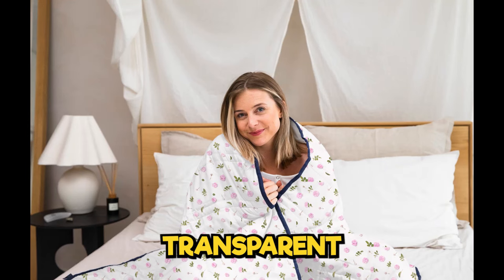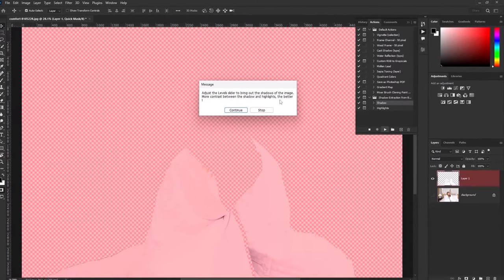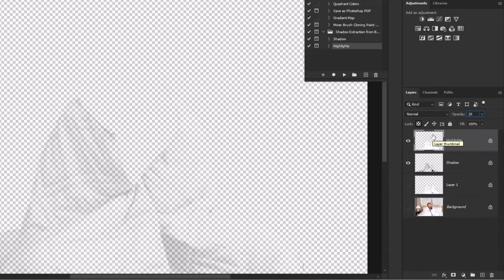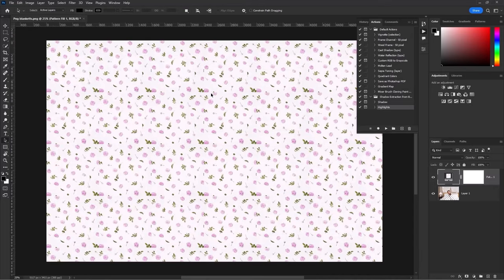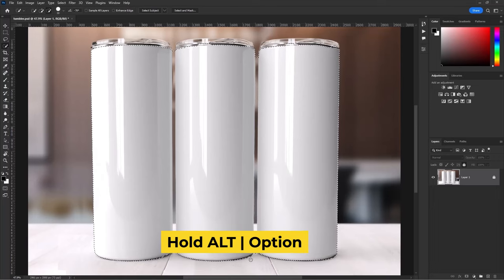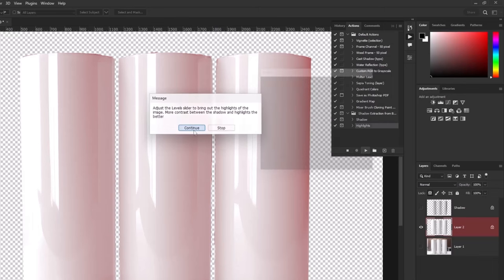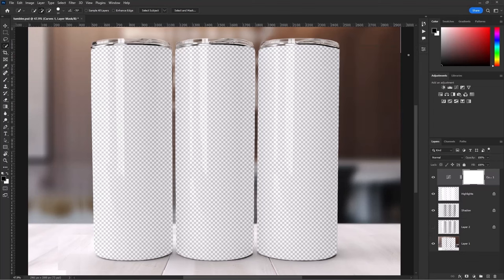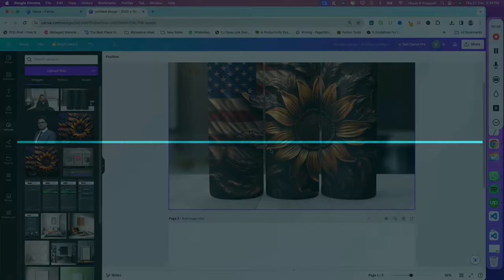How to Create Canva Transparent png Mockup Template: Extract Shadows into new layers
In this tutorial you'll learn How to Create Canva Transparent png Mockup Template in Photoshop. Transparent png mockup template are in great demand in etsy. because Transparent png template are easy to use and are compatible with both Canva and Photoshop.
In this tutorial you will also learn how to extract shadows and highlights into different layers.

▬▬ Videos you do not want to miss  ▬▬

► Create Stunning Frame Mockups in batches - Etsy Printable Wall Art

► How to batch Replace Smart Objects in Photoshop

► Batch Replace Multiple Smart Object Layer in Photoshop

► Add Realistic Shadow with a click of a button

Bulk Mockup is a Revolutionary Photoshop Plugin that helps you to automate you mockup generation process. Using Bulk Mockup you can automatically replace smart object in photoshop and generate 1,000 mockups in less than 10 minutes.

Used and Loved **[❤️] by many top 1% Etsy (print on demand) sellers.

▬▬ TOOLS I USE (For this Youtube Channel ) ▬▬